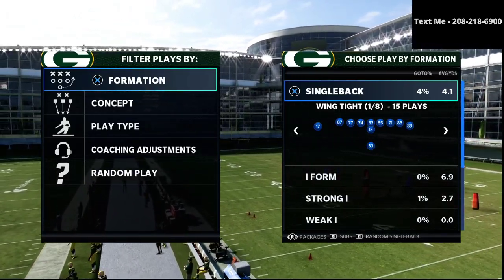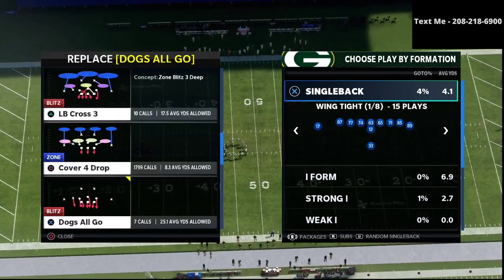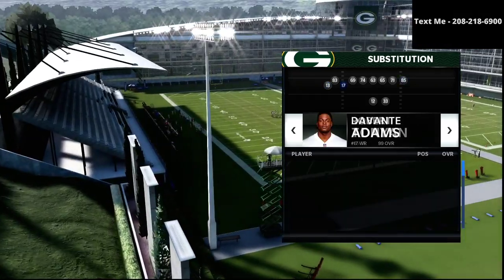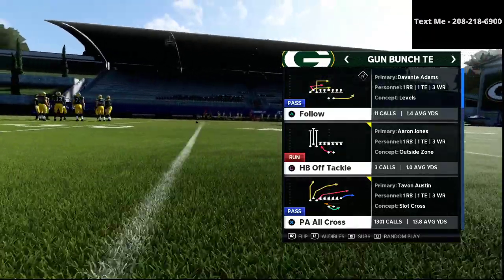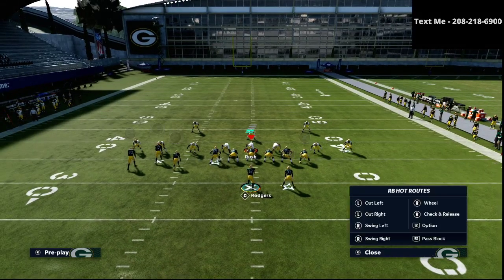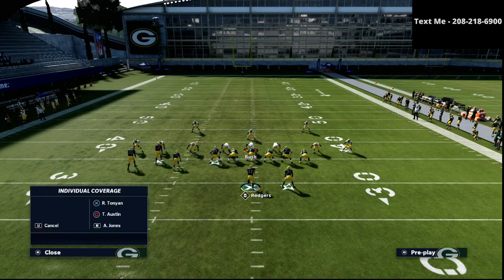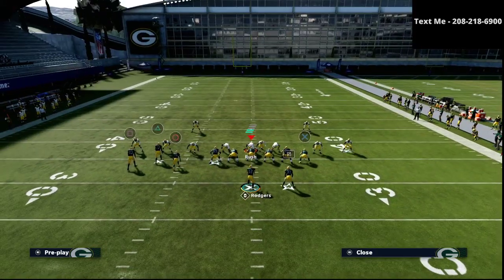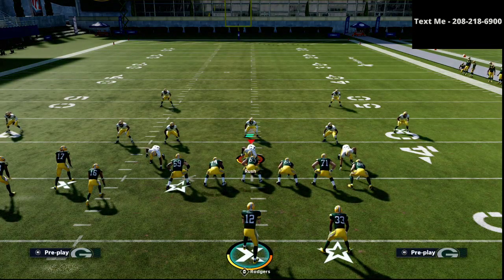Madden 21 - How To Build The Most Dominant Offense| Counter Play Breakdown